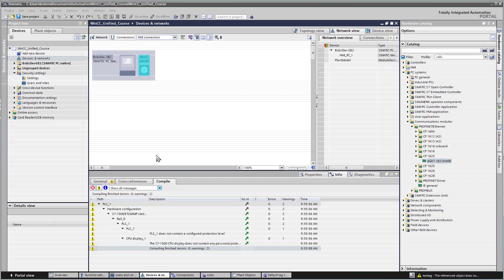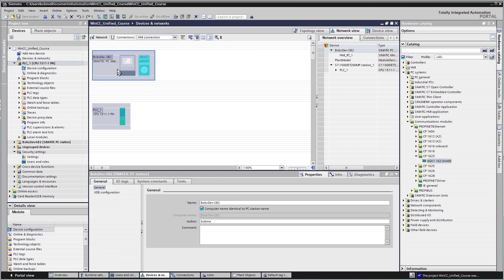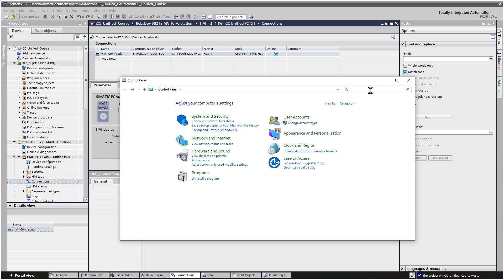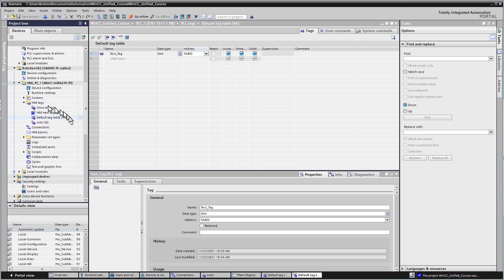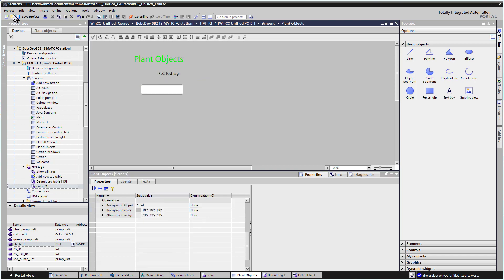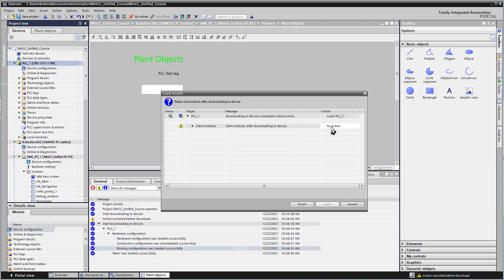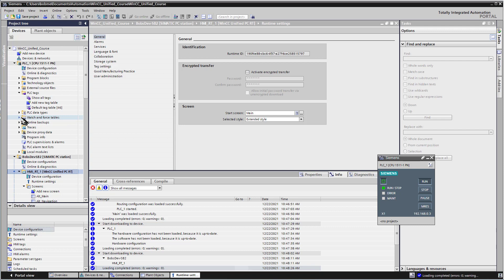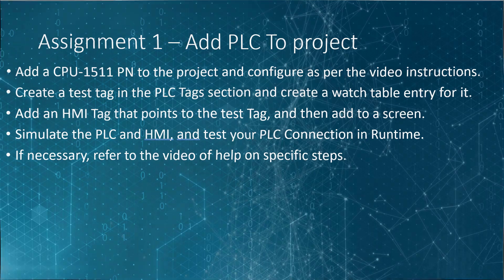WinCC Unified V17 # 29: Add PLC to WinCC Unified Project 🤖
This is #28 in our WinCC Unified V17 Course. In this video we begin the Unified Plant Object section which extends through videos #29-32 on this playlist. Here we begin by adding a PLC to our WinCC Unified Object to create and simulate process data. If you haven't been following along, please see the first video in this playlist for the start of the course.

00:00 Introduction
00:12 Add PLC Controller to project
00:34 Set IP Address of PLC
01:00 Add Communication Card to RT PC
01:15 Set IP on CP Card
01:27 Network CP to PLC
01:47 View PLC Connection in RT Server
02:01 Open PG-PC Interface
02:26 Create PLC Tags under new connection
03:32 Add PLC Tag to Screen for testing
04:03 Compile Hardware & Software
04:28 Search for download device
05:22 Start RT Simulation
05:39 Test PLC Connection in Runtime
05:54 Add Watch Table